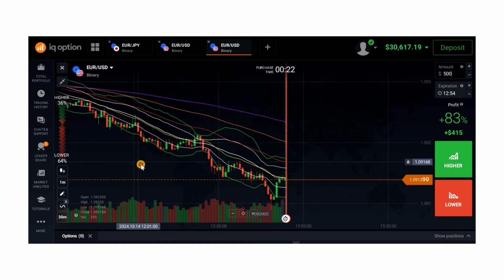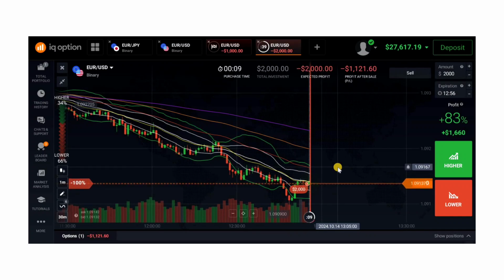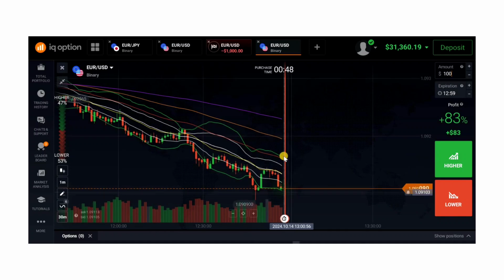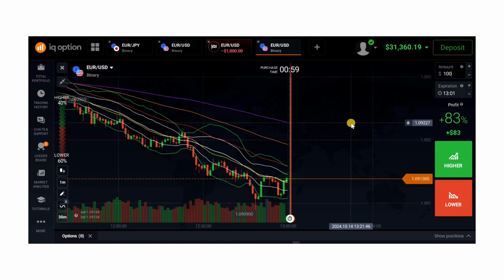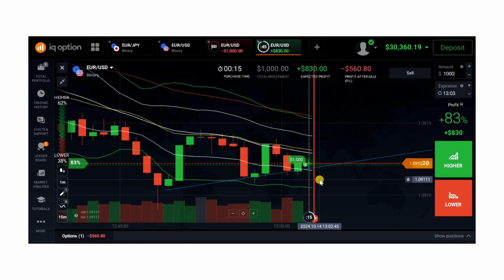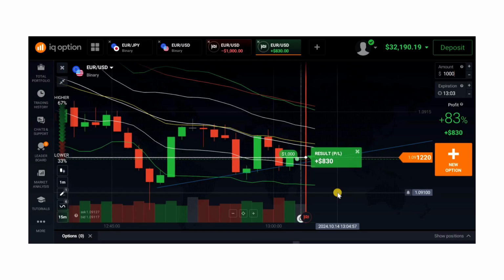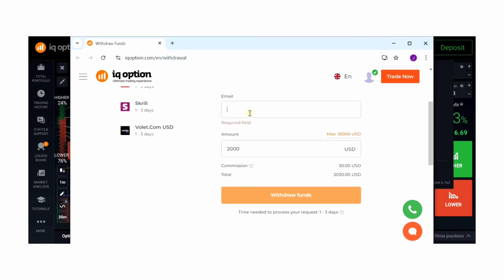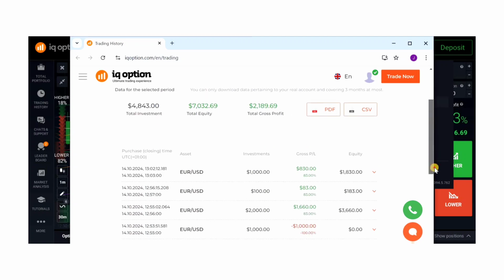HOW TO TRADE WITH A STRONG MOMENTUM